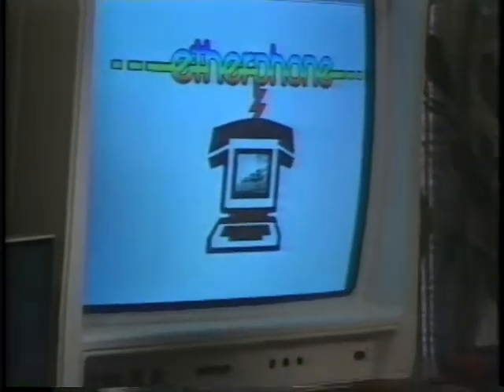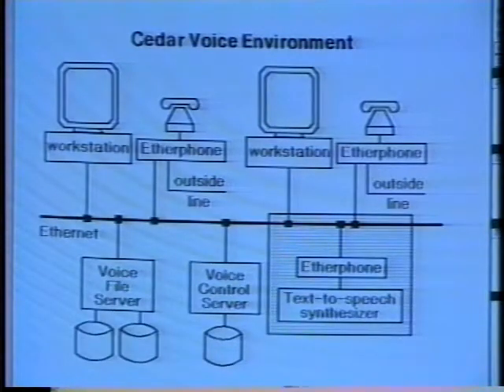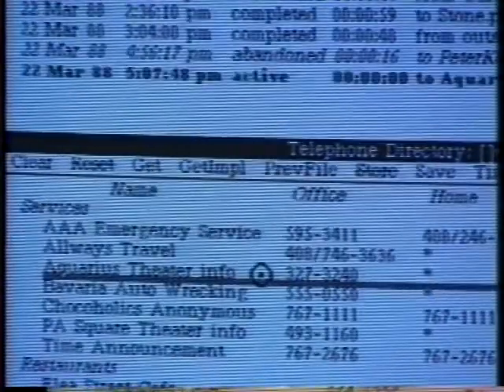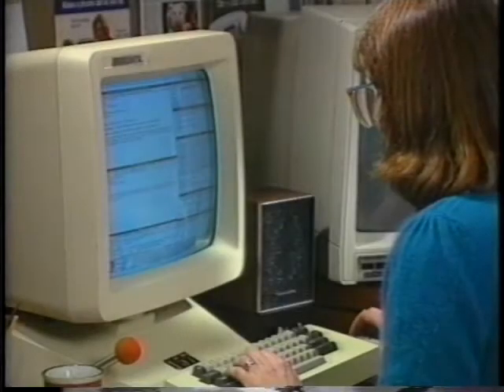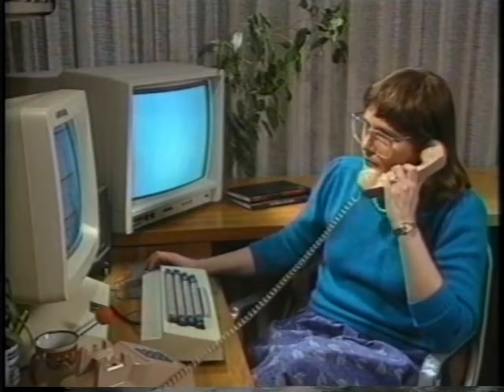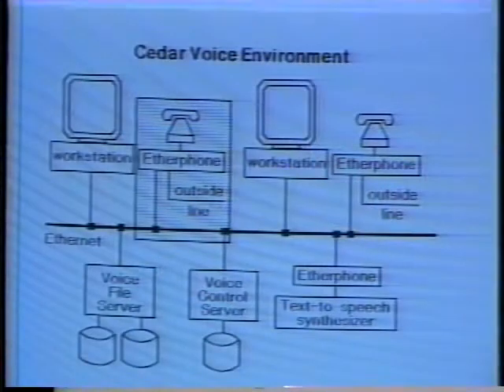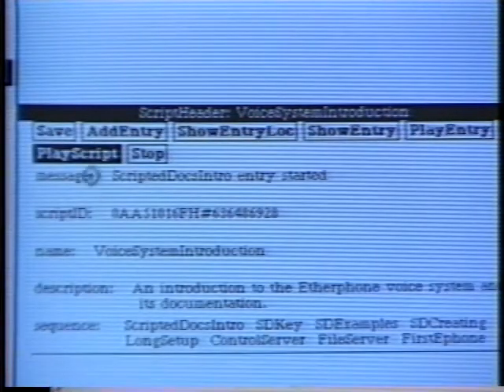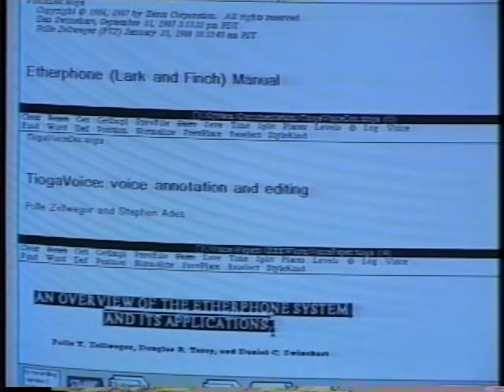More Voice Applications in Cedar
Polle Zellweger, D. Swinehart, D. Terry, K. Pier - Xerox PARC

Abstract
This tape is the second in a series of video presentations about the Etherphone voice
management system at the Xerox Palo Alto Research Center. The research goals of this experimental digital voice system focus on the use of voice in personal information systems. We briefly review the system architecture and the workstation telephone management features presented in the first presentation, then present some new voice applications, including an audio meeting service, voice annotation of text documents, simple voice editing, and active multi-media documents. We demonstrate the use of these applications in ordinary working situations.

Video Chair: James Hollan (MCC)
Location: Washington, DC, USA